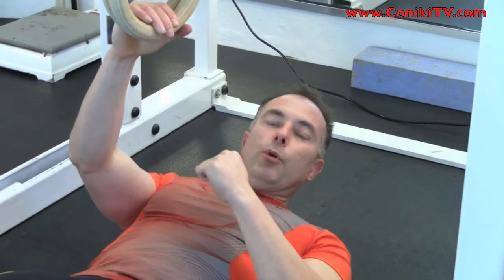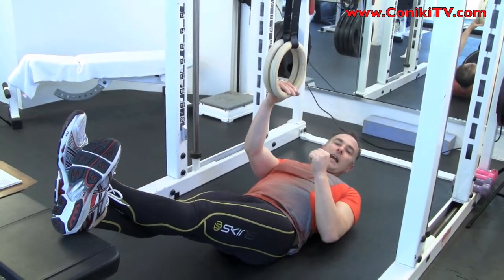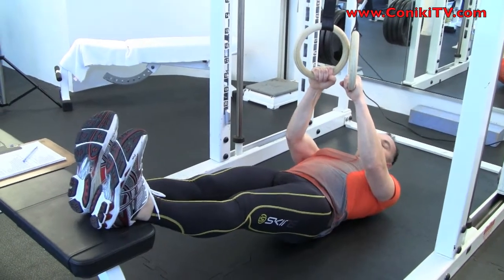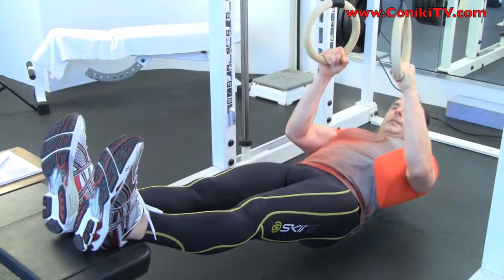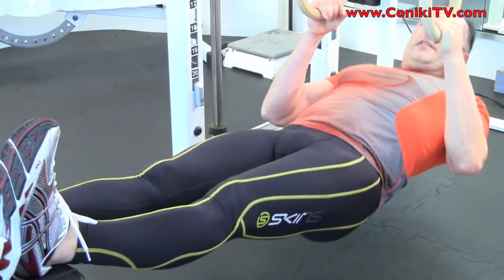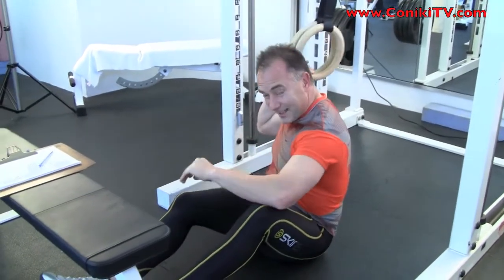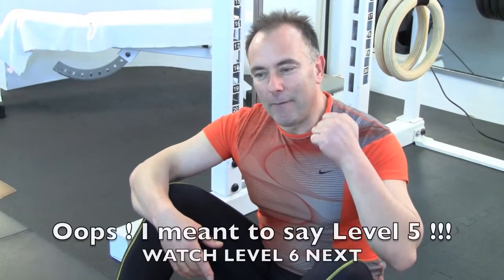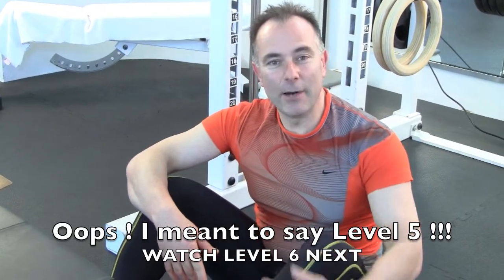Pull Up Level 5 How To Fitness Workout